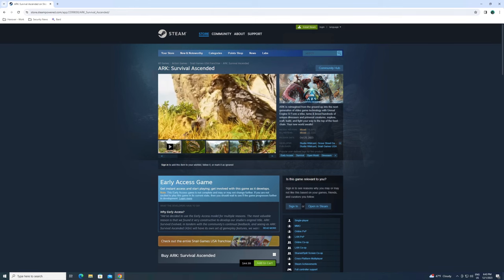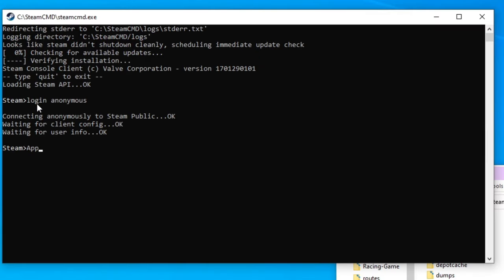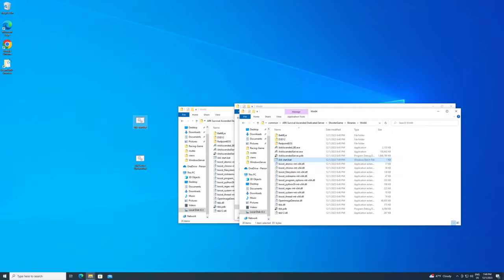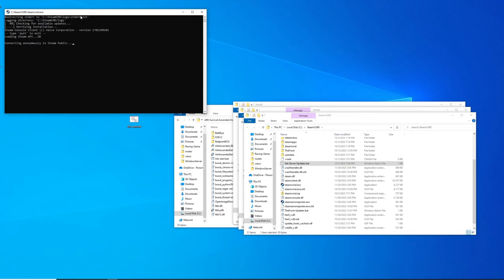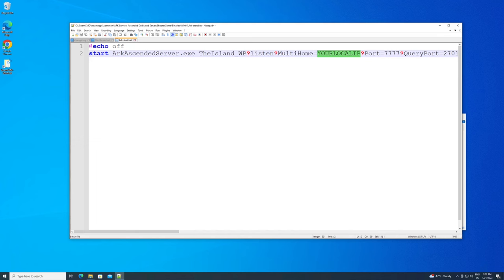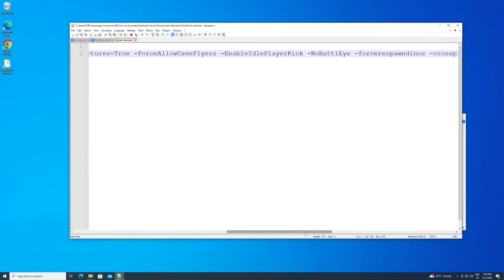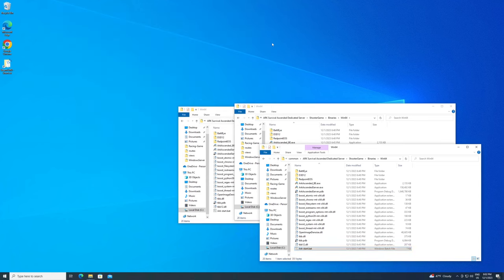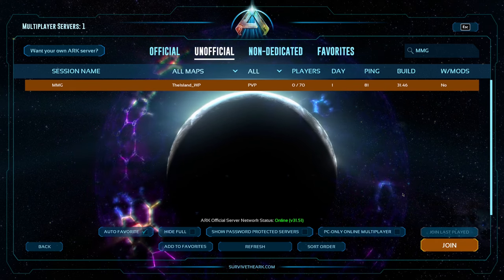Ark Survival Ascended - Dedicated Server Setup Using SteamCMD on Windows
Eric shows you how to host your own Ark Survival Ascended server using SteamCMD  on a Windows machine. This is completely free.

Server-Start.bat
"@echo off
start ArkAscendedServer.exe TheIsland_WP?listen?MultiHome=YOURLOCALIP?Port=7777?QueryPort=27015?MaxPlayers=8?AllowCrateSpawnsOnTopOfStructures=True -ForceAllowCaveFlyers -EnableIdlePlayerKick -NoBattlEye -forcerespawndinos -crossplay -PublicIPForEpic=YOURPUBLICIP -nosteamclient -game -server -log -MinimumTimeBetweenInventoryRetrieval=3600"

Server Updater.bat
 "@echo off
start steamcmd.exe +login anonymous +app_update 2430930 validate +quit